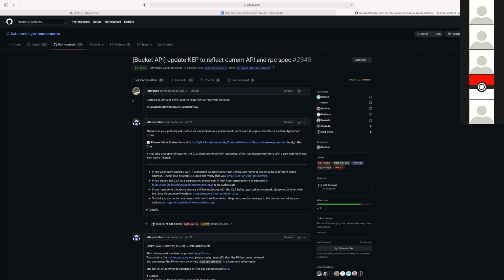Kubernetes SIG Storage - Object Bucket API Design Meeting 20210401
Kubernetes Storage Special-Interest-Group (SIG) Object Bucket API Design Meeting - 01 April 2021

Meeting Notes/Agenda: -